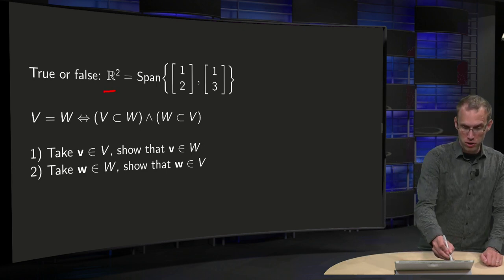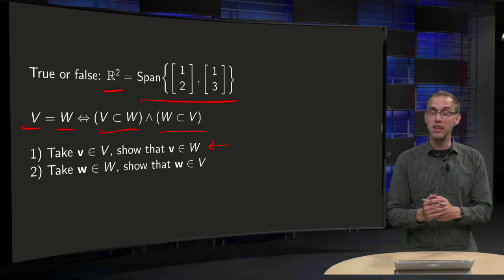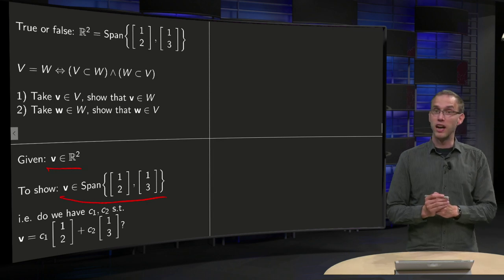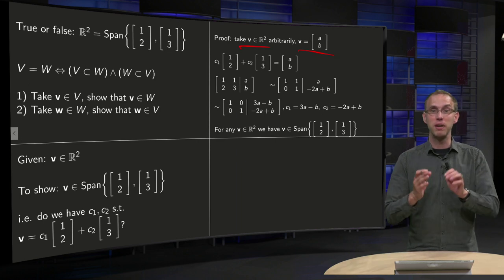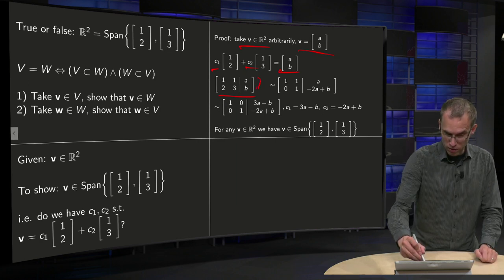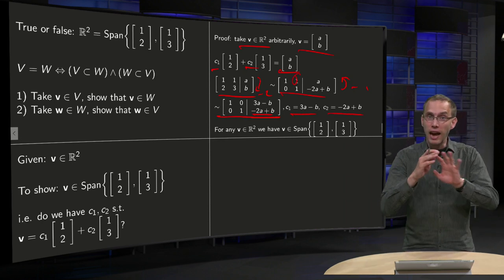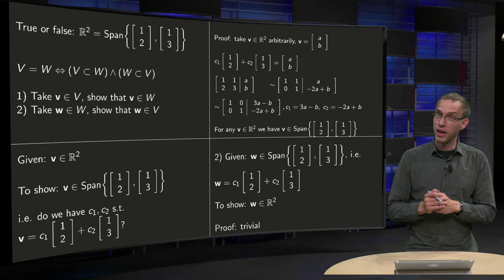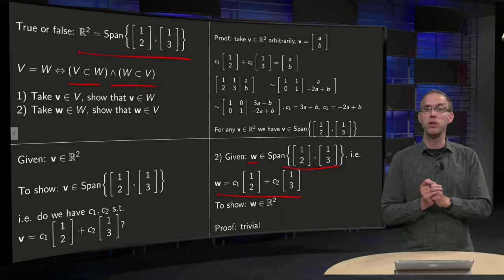Worked example - linear span